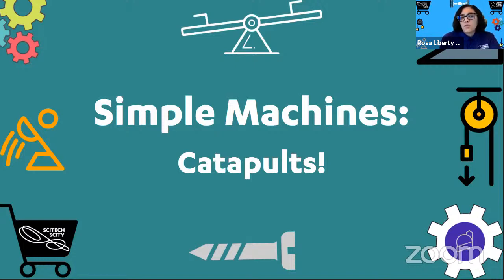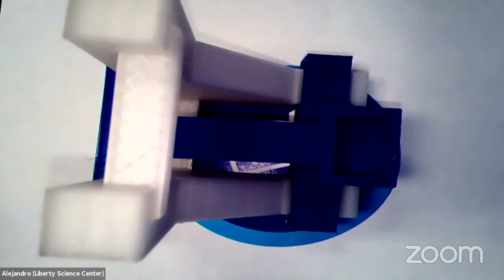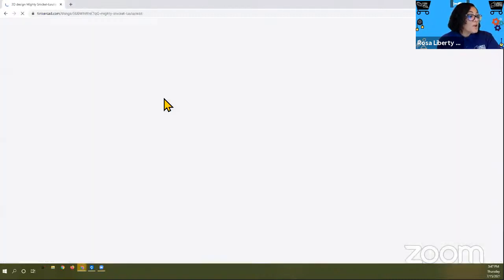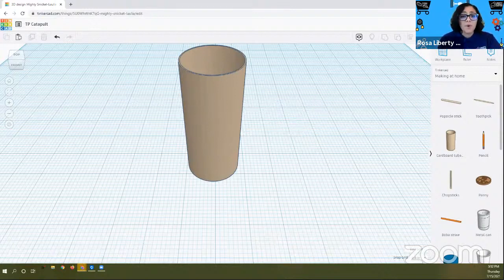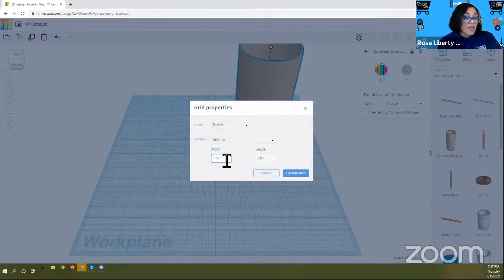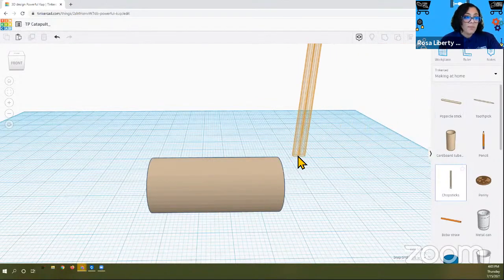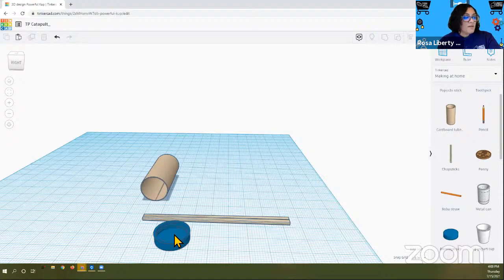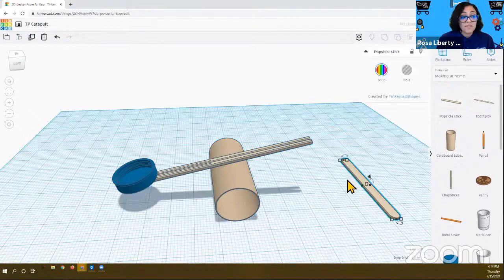Varsity Tutors’ StarCourse - Build Your Own Catapult with LIBERTY SCIENCE CENTER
Simple machines can make work — and our day-to-day lives — easier. This live class is your chance to make a machine of your very own! We'll learn about the various types of simple machines and then combine them to build a catapult from scratch. We'll also experiment with 3D design in an open-source software that's used to create, make, and test your problem-solving skills!

About Liberty Science Center
Liberty Science Center's mission is to inspire the next generation of scientists and engineers and excite learners of all ages about the power, promise, and pure fun of science and technology.

LSC is a 300,000-square-foot learning center located in Liberty State Park on the Jersey City bank of the Hudson near the Statue of Liberty. The Science Center houses 12 museum exhibition halls, a live animal collection with 110 species, giant aquariums, a 3D theater, live simulcast surgeries, hurricane- and tornado-force wind simulators, K-12 classrooms and labs, teacher-development programs, and the Western Hemisphere's biggest planetarium—the Jennifer Chalsty Planetarium and LSC Giant Dome Theater. More than 750,000 students, teachers, and parents visit Liberty Science Center each year, and tens of thousands more participate in the Center's off-site and online programs.

Meet your instructors, Rosa and Alejandro.
Rosa Catala-Steidle is the Director, STEM Innovation at Liberty Science Center. Ms. Catala began her career in formal education as a bilingual kindergarten teacher in New York City. While teaching, she saw the incredible impact informal educational experiences could have on students and joined Liberty Science Center in 2002. She holds a B.S. in Early Childhood Education with an Environmental Studies concentration from SUNY Geneseo.

Alejandro Melendez is a Distance Learning Specialist at Liberty Science Center. Mr. Melendez facilitates both the Live From Surgery program and the STEM virtual programs. He is also able to translate this program into Spanish. He holds a B.S. in Biology with proficiency in Medical Spanish from the University of Scranton.